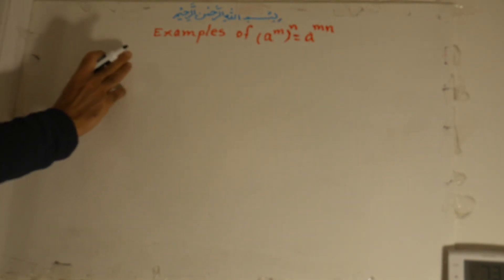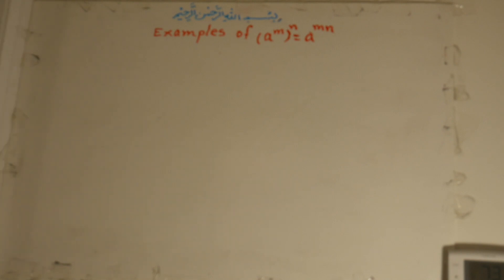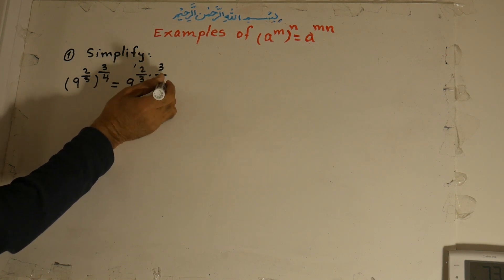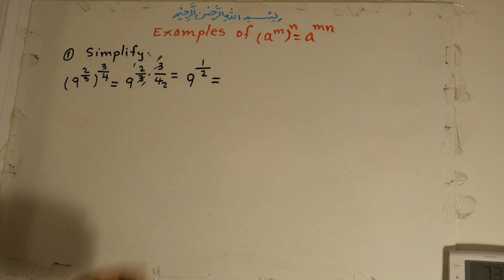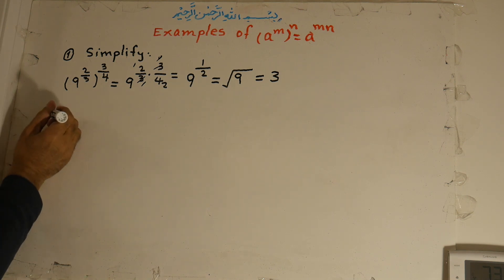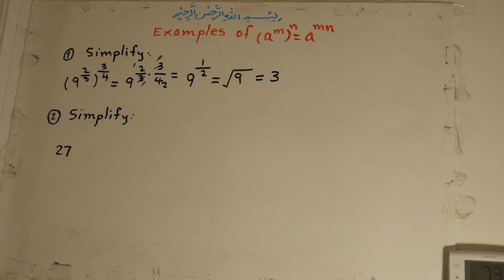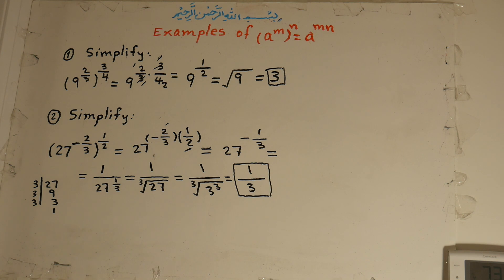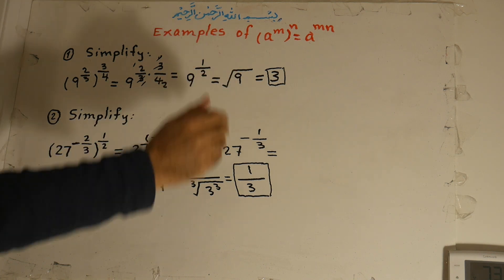190E. EXAMPLES OF (a^m)^n = a^mn